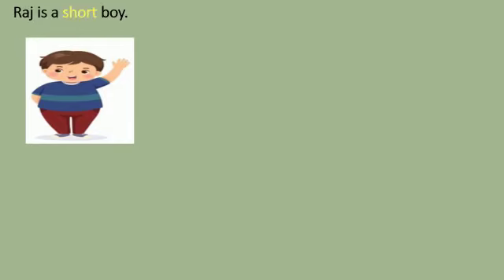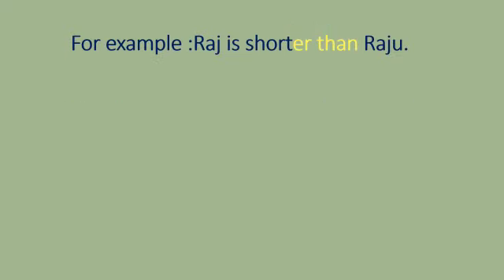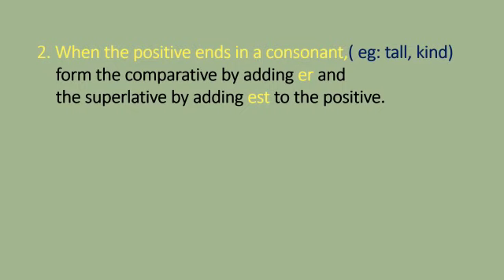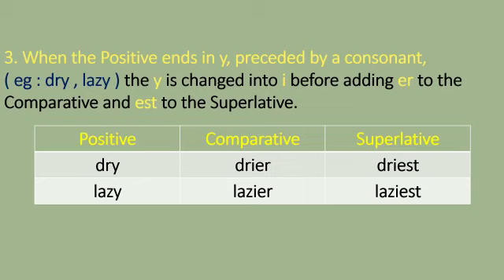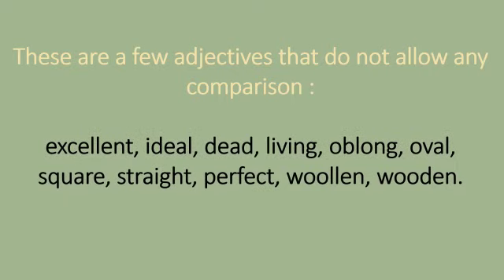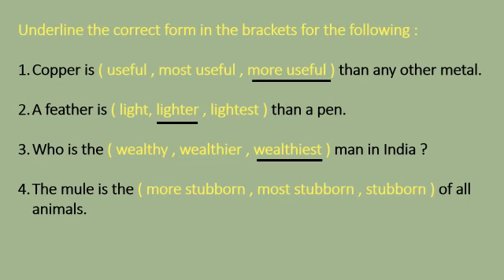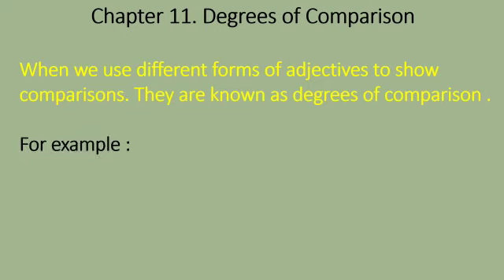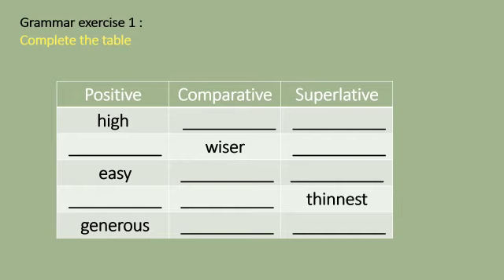English Grammar Ls 11 (26/11/2020)